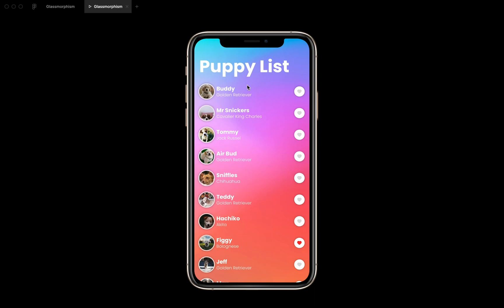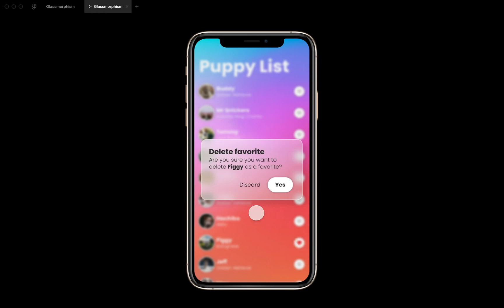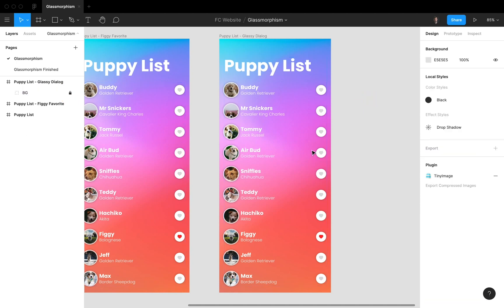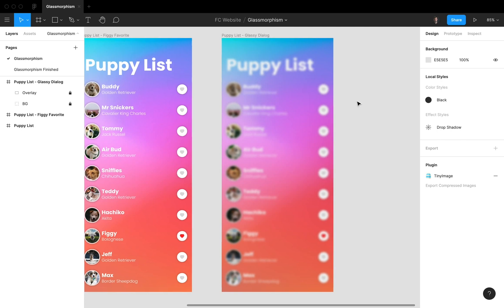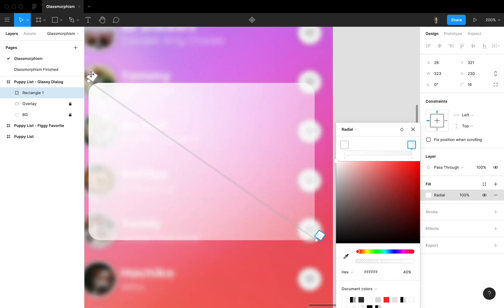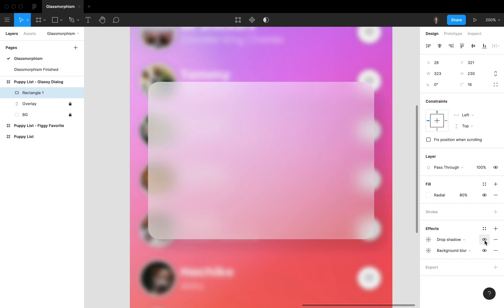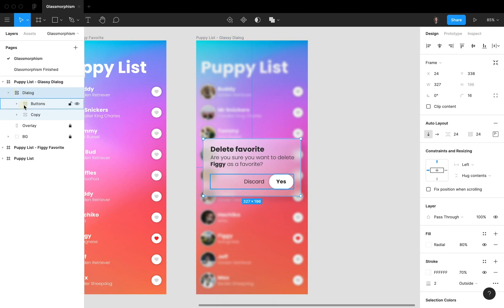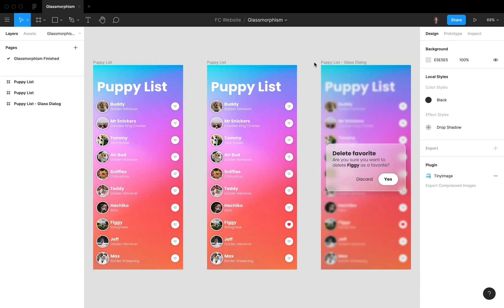Figma Tutorial: Glassmorphism - How to use it in mobile UI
Glassmorphism is one of the UI design trends of 2021. Let's have a look on how we can use this in a mobile UI.

This is a video series by PandaPanda Academy.